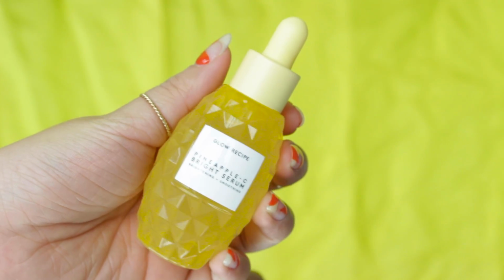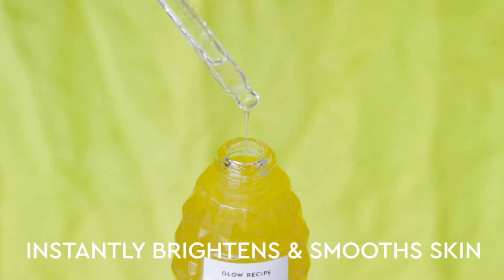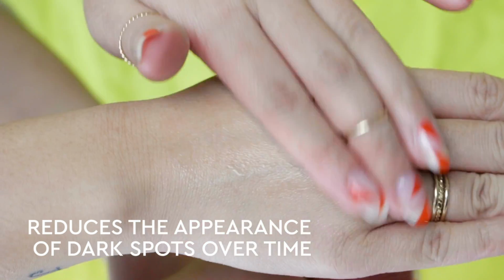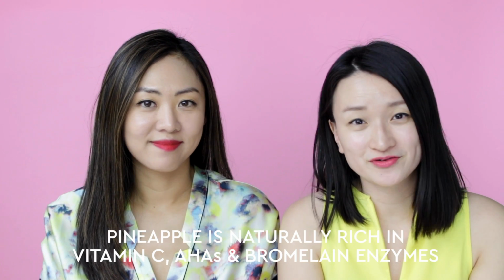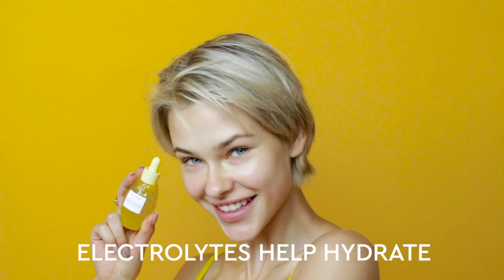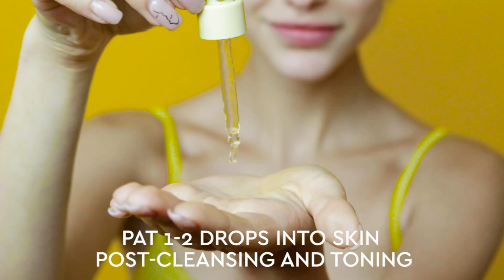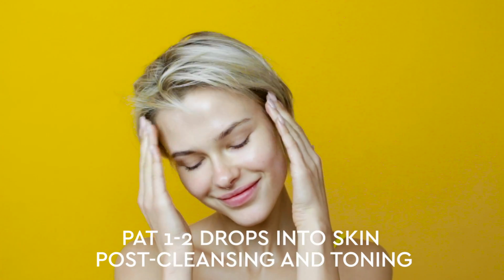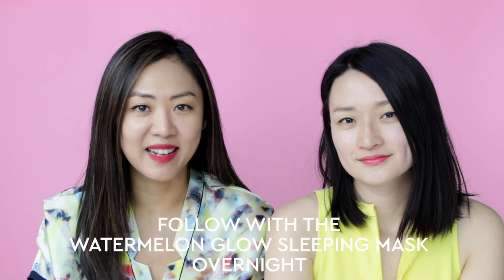Why We Created the Pineapple-C Bright Serum | GLOW RECIPE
We're so excited to show you our newest innovation, the Pineapple-C Bright Serum! Find out why it's the secret to bright, radiant skin.